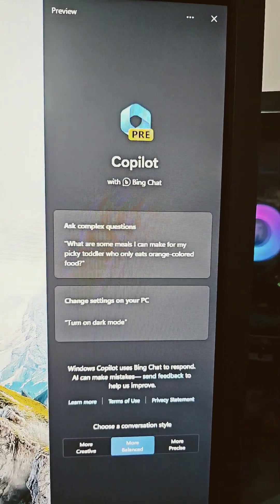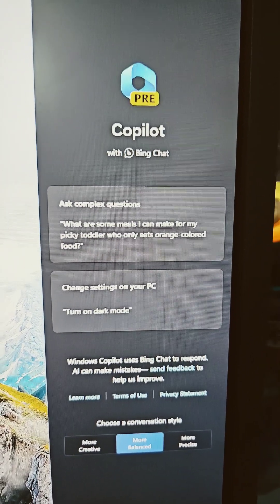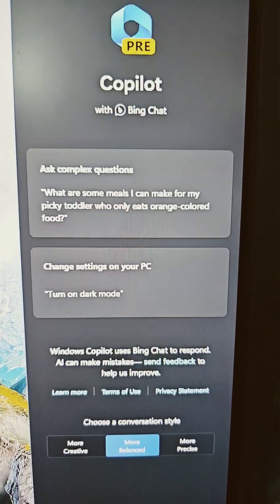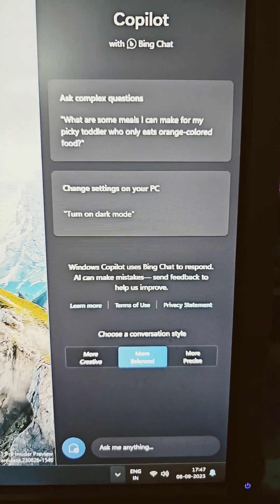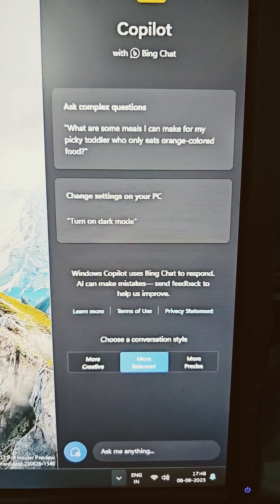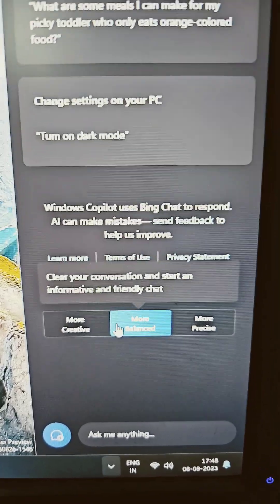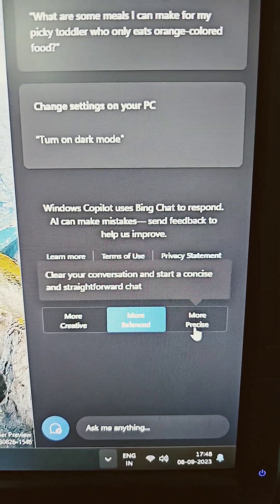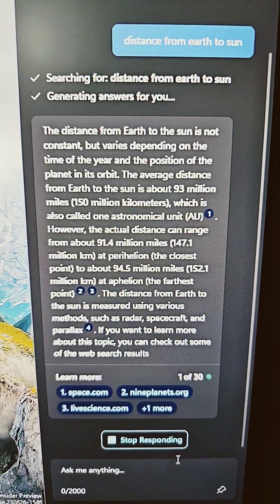Copilot on Windows 11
Copilot on Windows 11 post update is available for use.